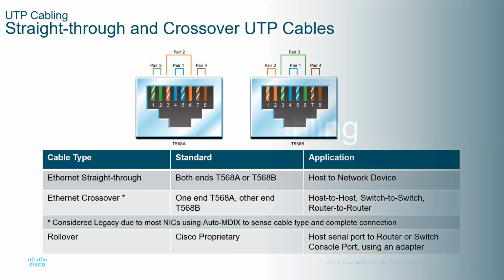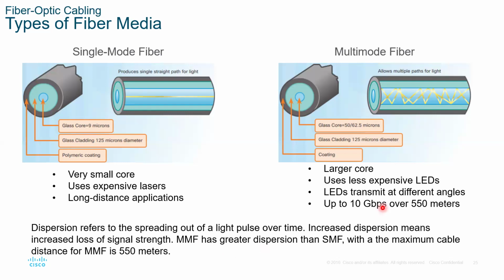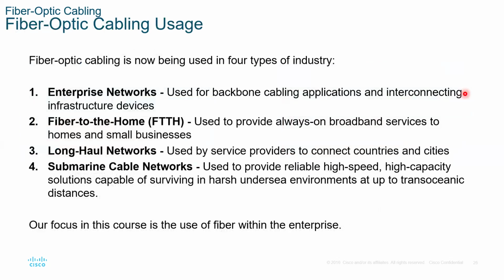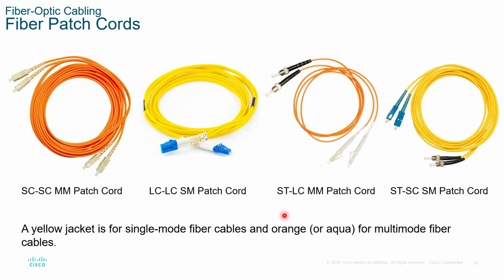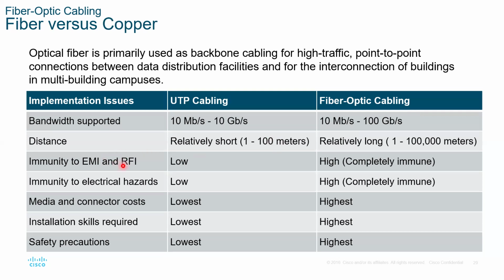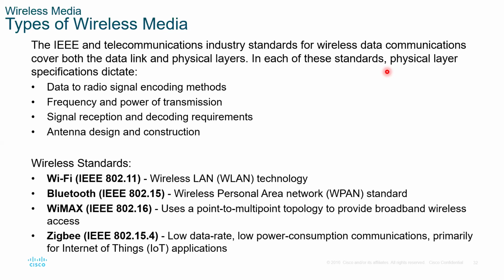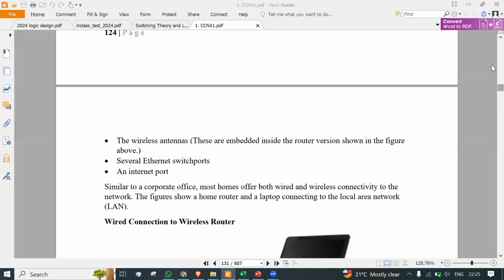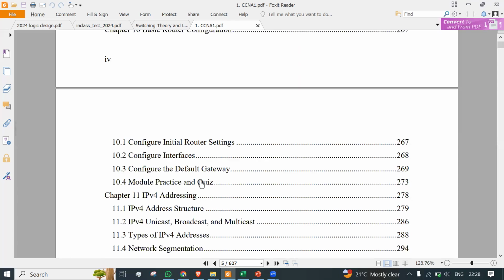Module 4 Physical layer 2